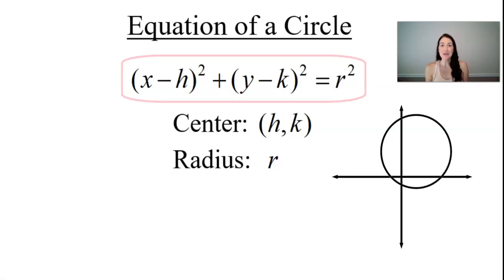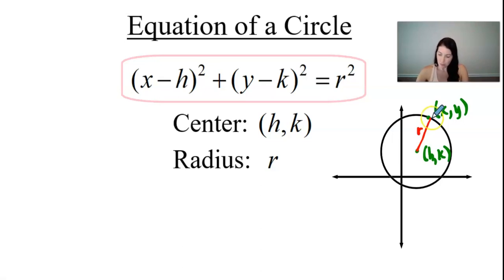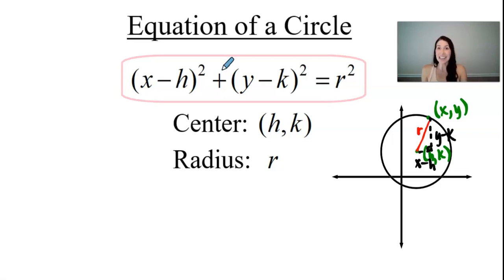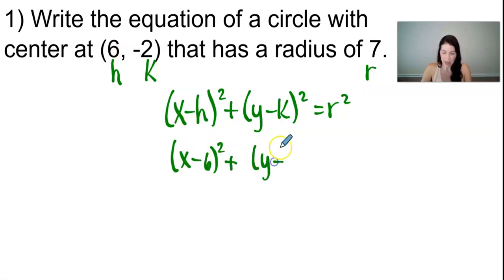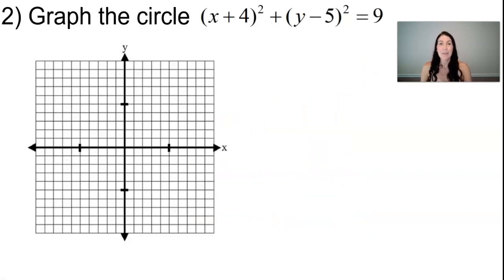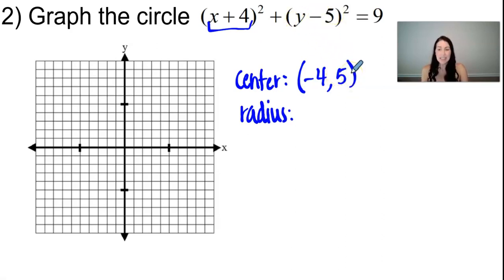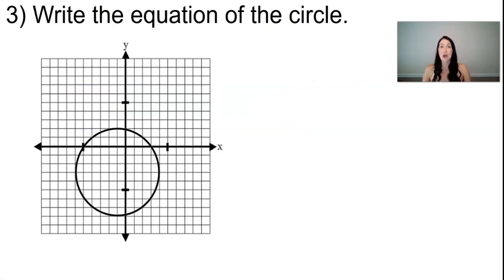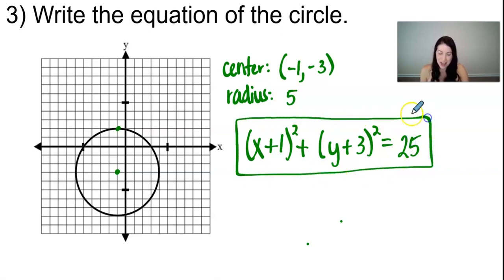Equation of a Circle Explained with Example Problems!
High school math teacher explains the equation of a circle with special guest, Mollee the Yorkie! Included is an explanation of the equation of a circle and 3 example problems.

Examples shown in this video:
1) Write the equation of a circle with center at (6, -2) that has a radius of 7.
2) Graph the circle (x+4)^2+(y-5)^2=9.
3) Write the equation of the circle given in the graph.